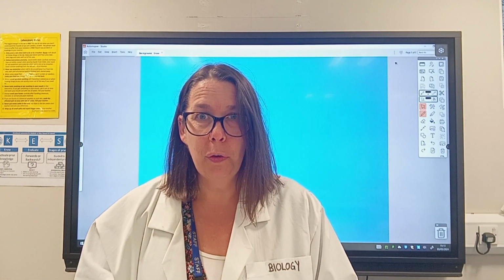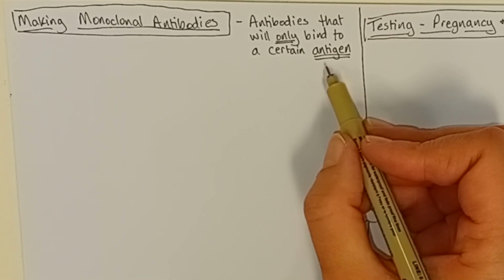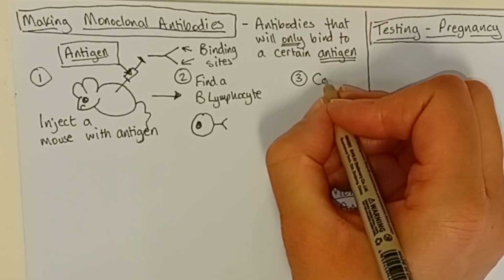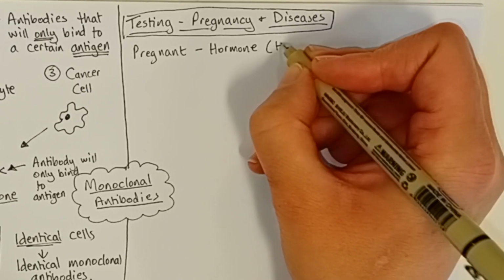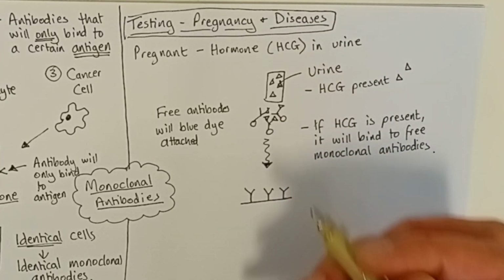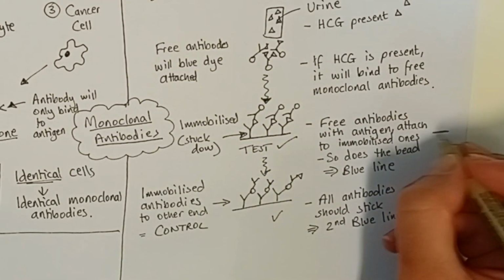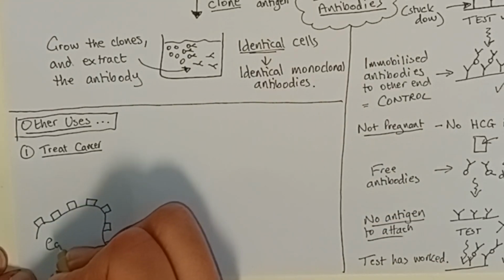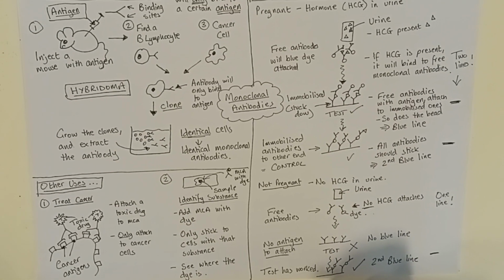AQA Triple Higher Tier Only GCSE Biology Revision - Monoclonal Antibodies Knowledge Organiser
Hello, in this draw-along revision lesson, Mrs Tyler will talk you through the steps to making your own knowledge organiser on monoclonal antibodies. Draw-along and pause the video if you need more time.

Chapters
0:00 Introduction
1:20 Topic overview
3:10 Making monoclonal antibodies
10:22 Testing for pregnancy and diseases
20:56 Other uses
25:00 Outro